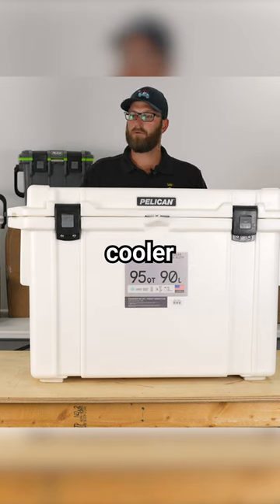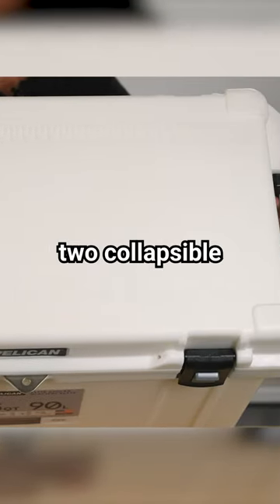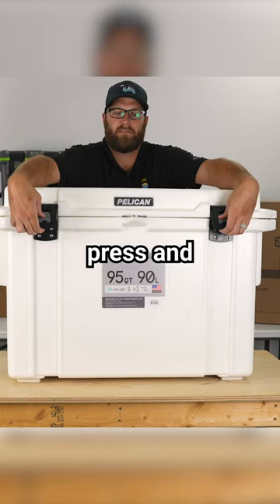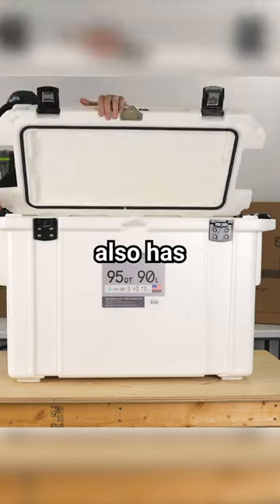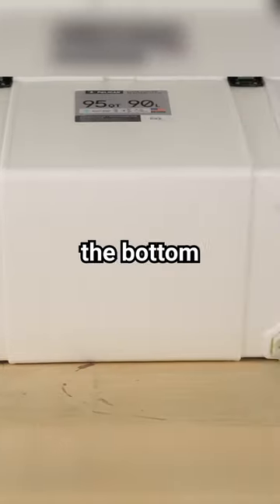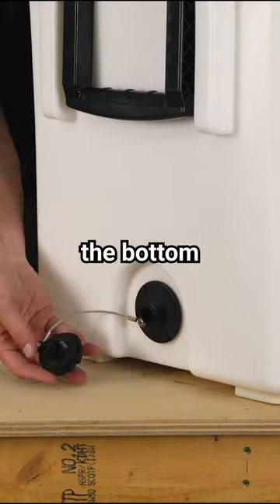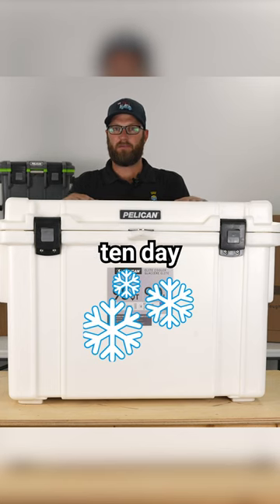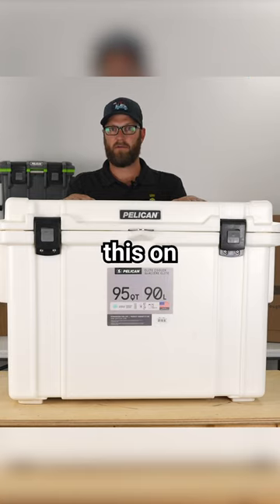Pelican Cooler Unboxing - 95QT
Today, we're thrilled to unbox and review the Pelican 95Qt Cooler. If you're in search of a high-performance cooler with exceptional ice retention and ample storage, you're in for a treat.

🔵 Check out the Pelican 95Qt Cooler on EliteCooler.com

📦 What's Inside:

-10+ days of ice retention, ensuring your provisions stay incredibly cold.
-Convenient integrated fish ruler on the lid for measuring your catches.
-Easy press & pull latches for a secure seal.
-Molded-in tie-down slots for secure transportation.
-Dual handle system: molded-in handles and hinged handles with a rubberized grip for easy carrying and maneuvering.
-Built-in, sloped drain with a tethered drain cap for effortless cleanup.
-Non-skid & non-marking raised rubber feet for stability.
-A true-to-size 95-quart capacity, providing ample storage.
-Certified bear-resistant by the IGBC (Interagency Grizzly Bear Committee).
-Backed by a lifetime guarantee for your peace of mind.